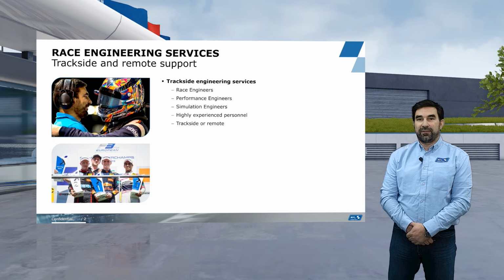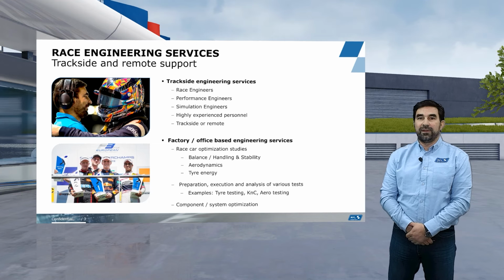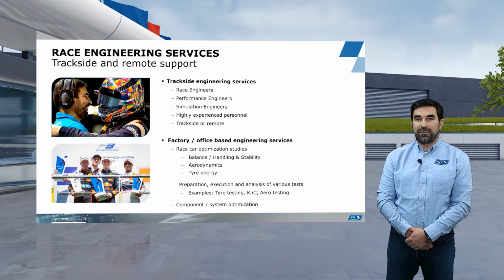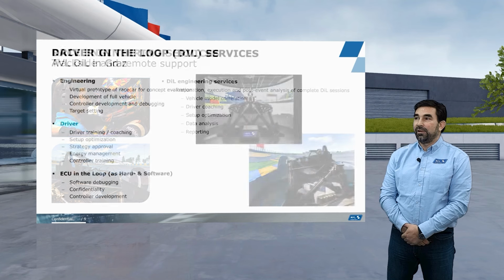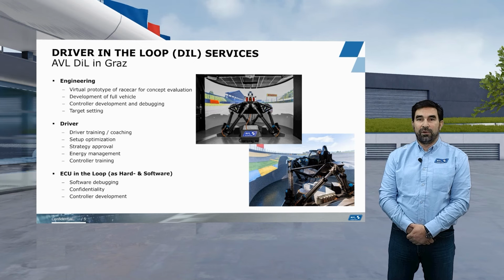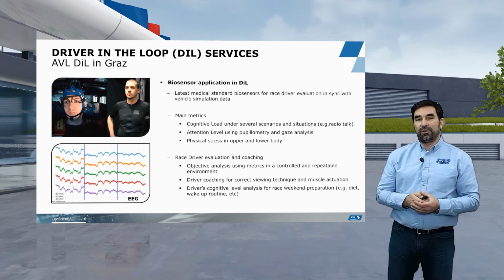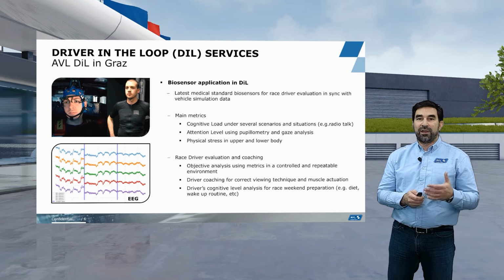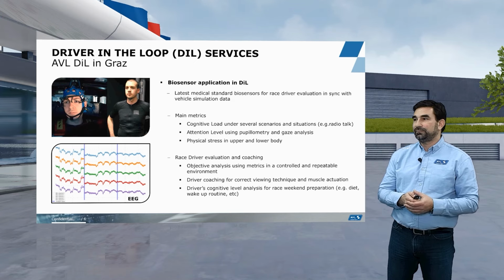RACETECHademy | Race Engineering and DiL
AVL RACETECH offers race engineering services both at the real racetrack, or in AVL RACETECH ́s driver in the loop simulator. Find out how AVL ́s services can help you win races and championships.